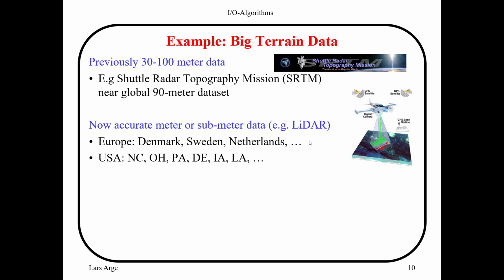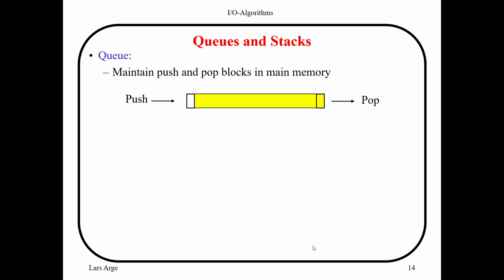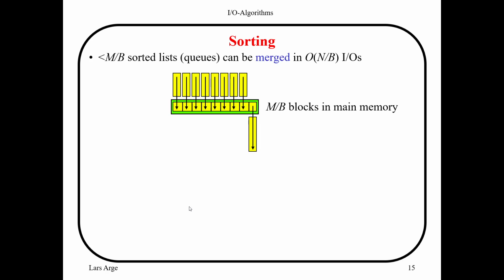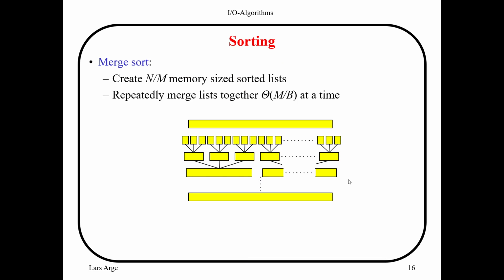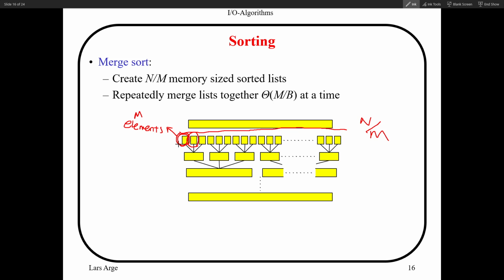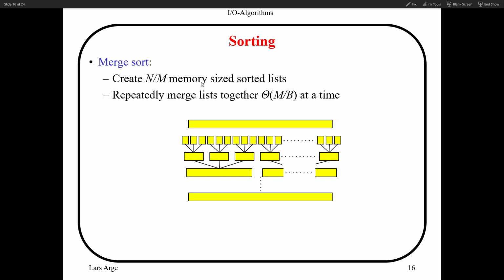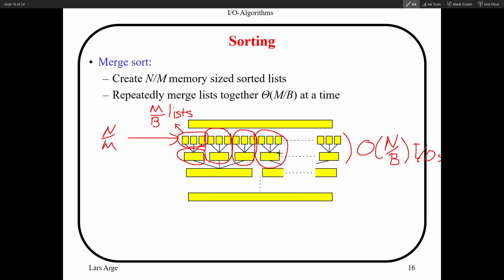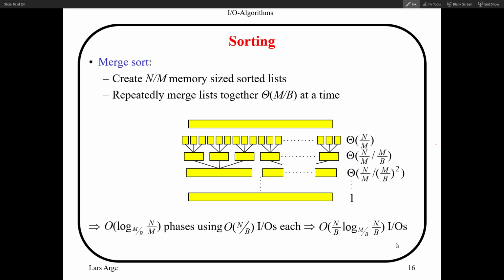02 IO model merge sort